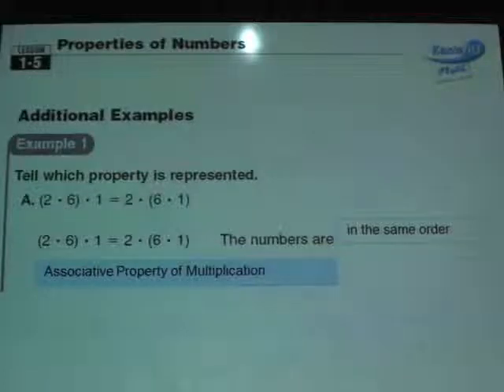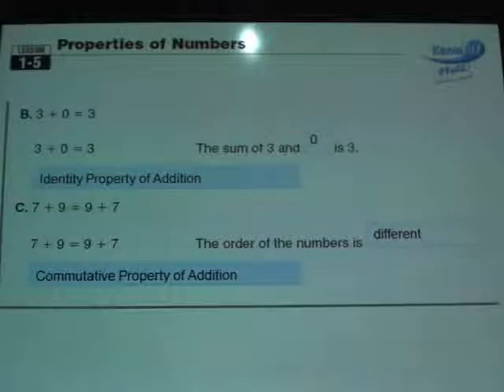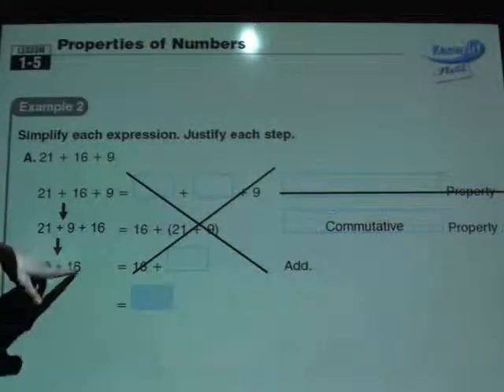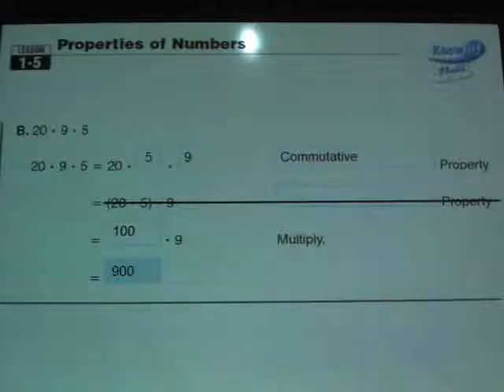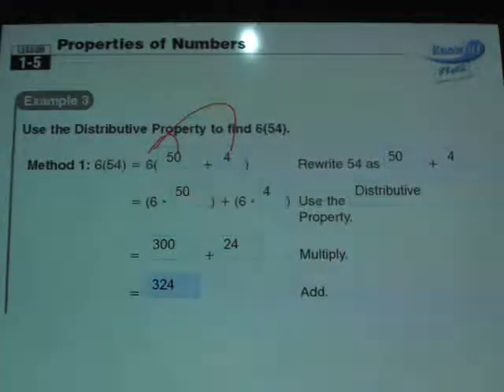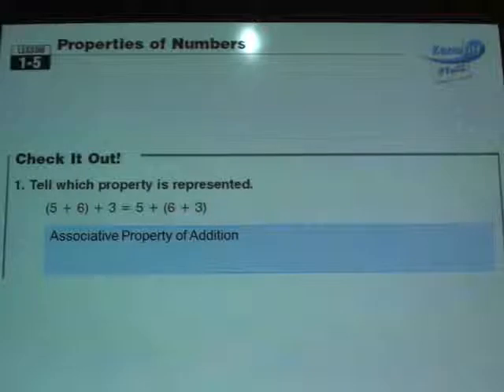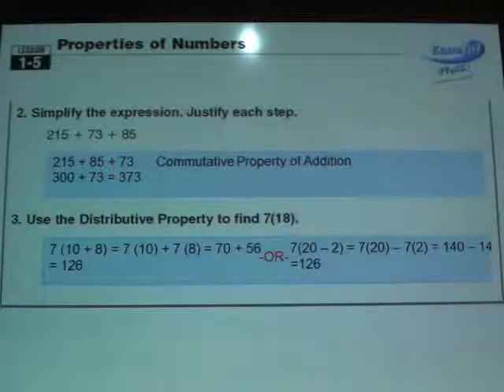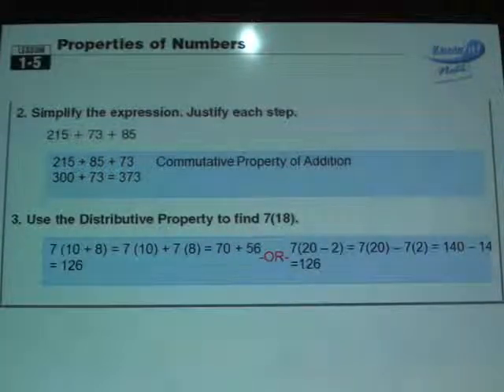Seventh Grade Notes - Chapter 1 Section 5 Part B